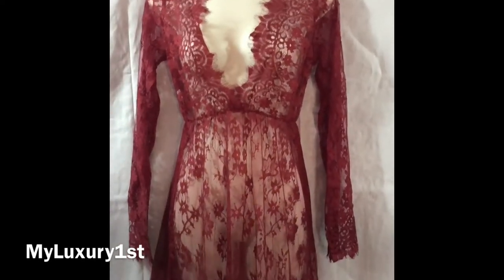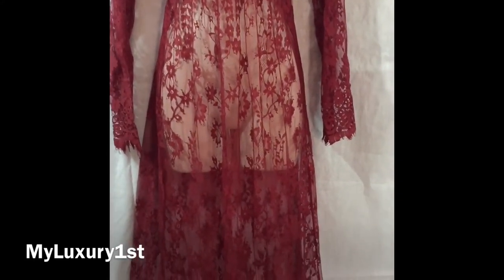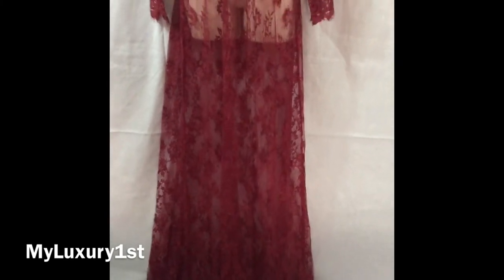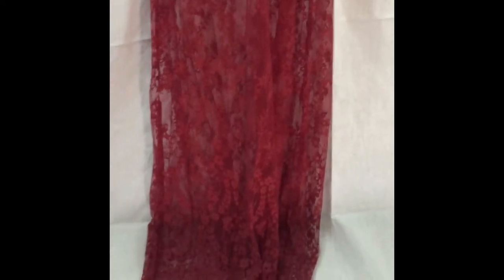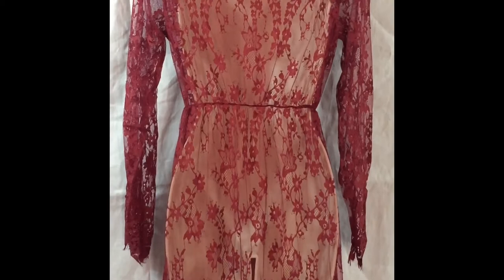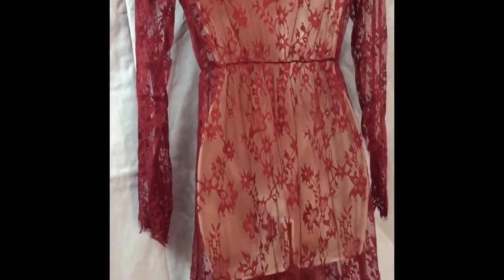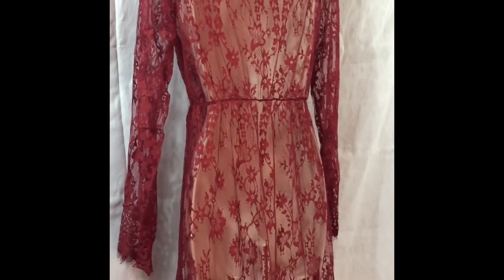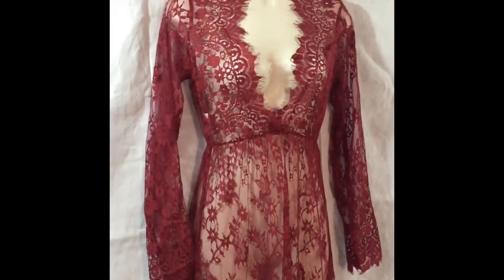Gorgeous Long Sleeve Crimson Colored Floral Lace Bikini Bathing Suit Cover